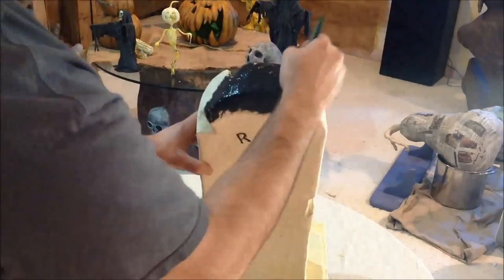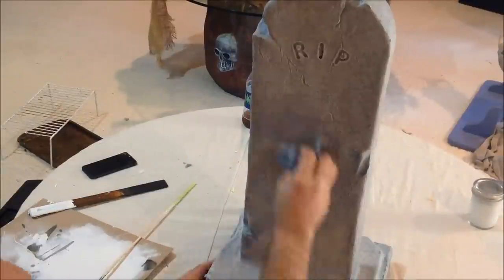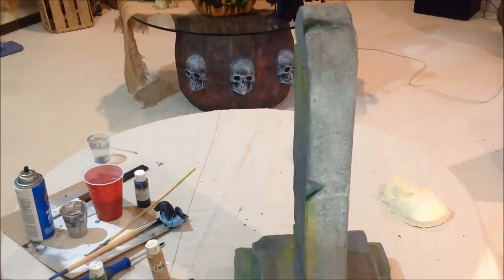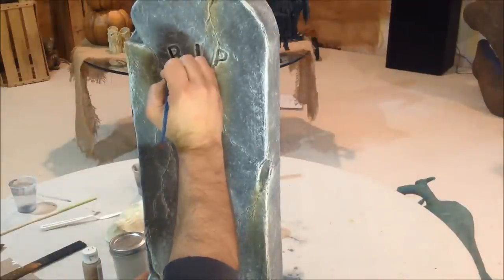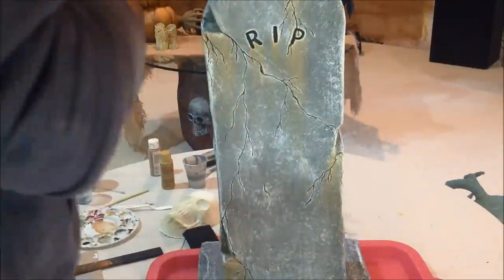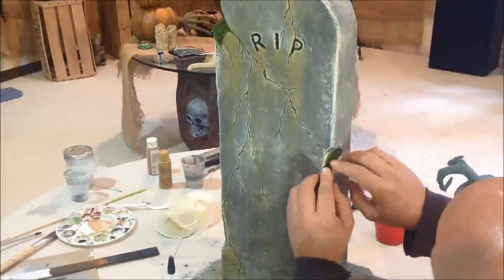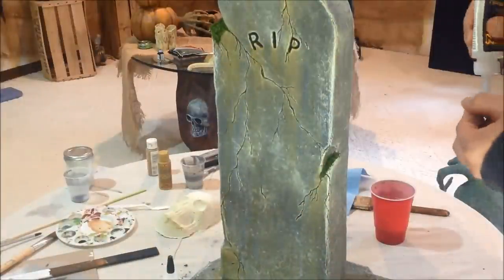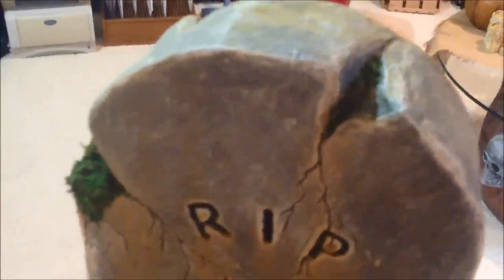How to Make a paper mache tombstone part 3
The final step in creating a tombstone from paper mache!! Paint and aging!!